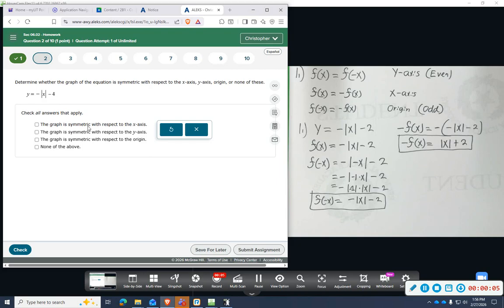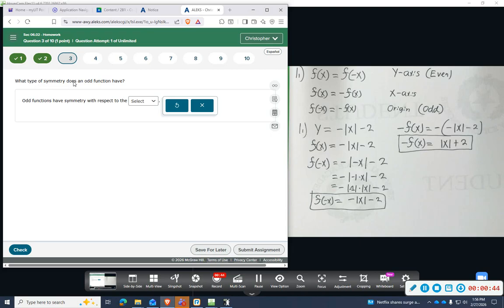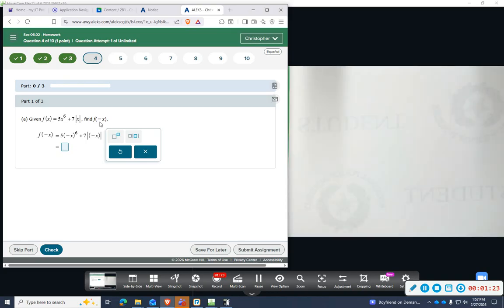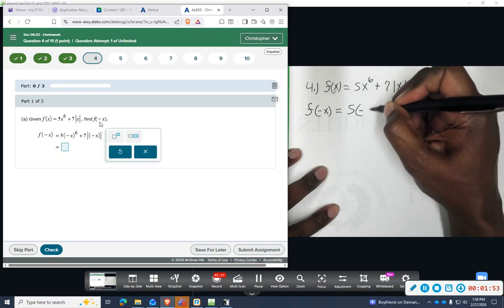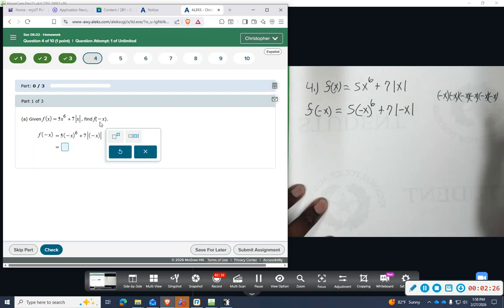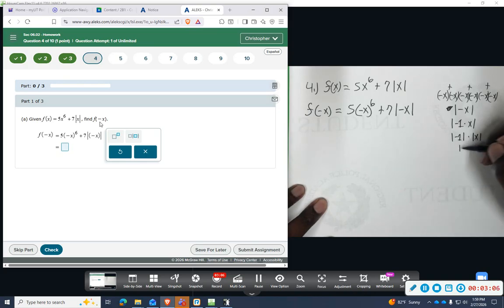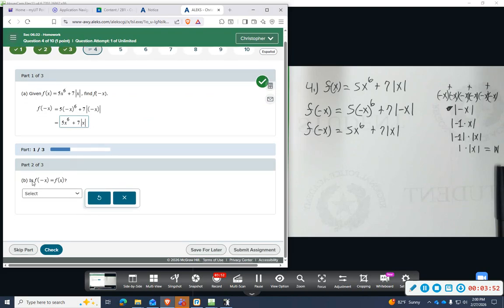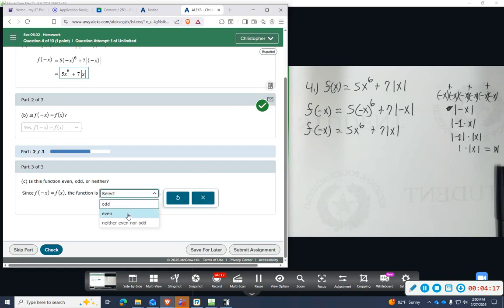LIT Aleks CA 6 2 Symmetry 2,3,4